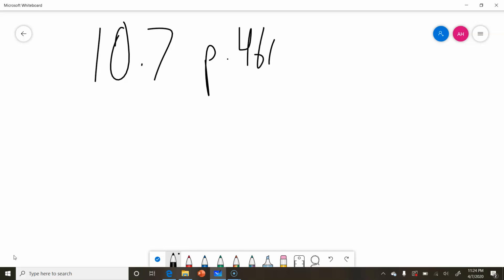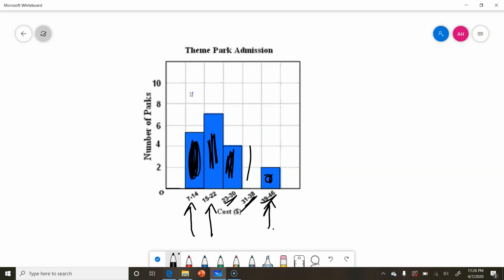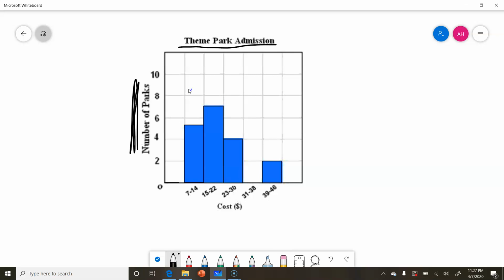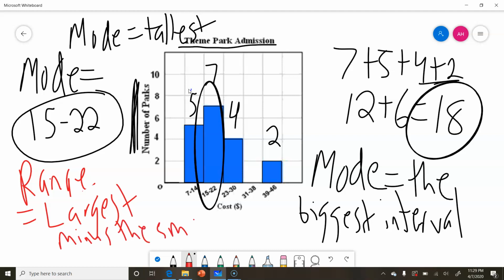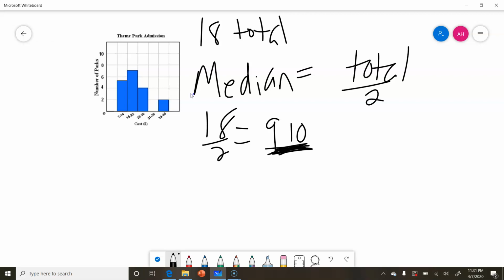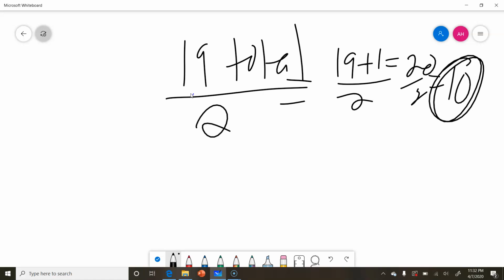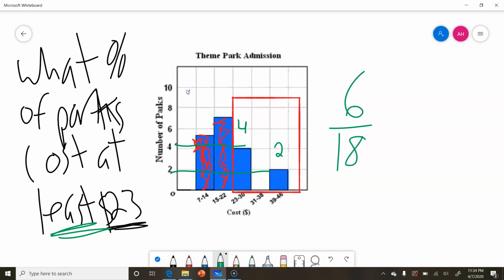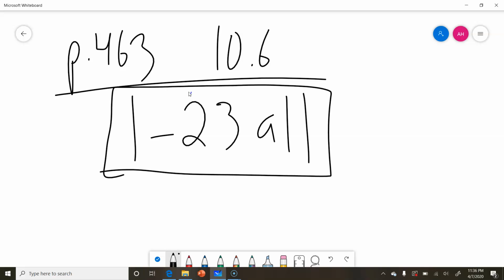Mr. H. 7 Math. 4.08.20